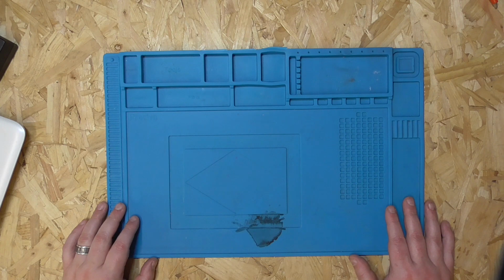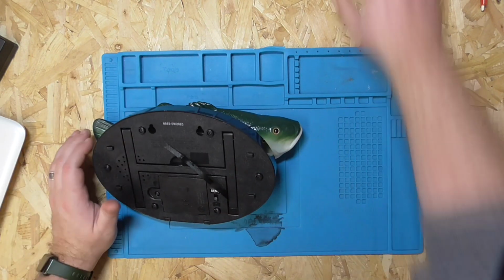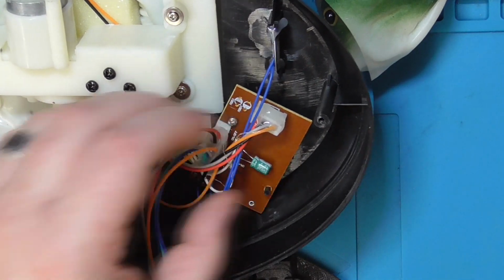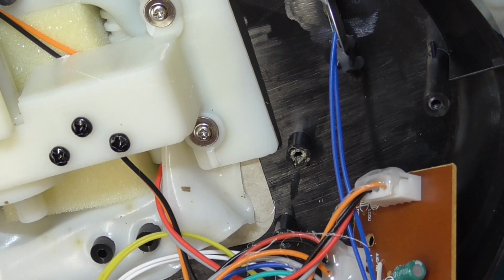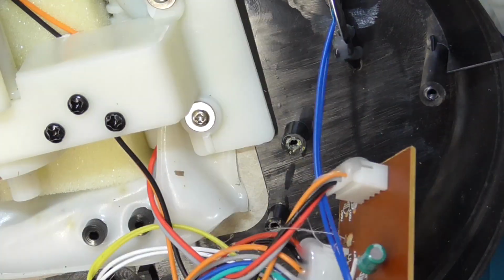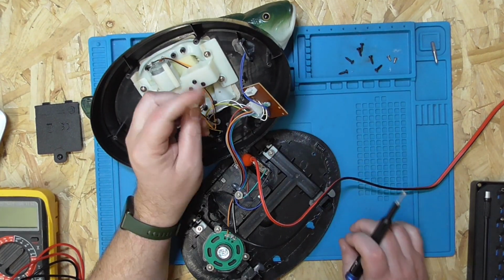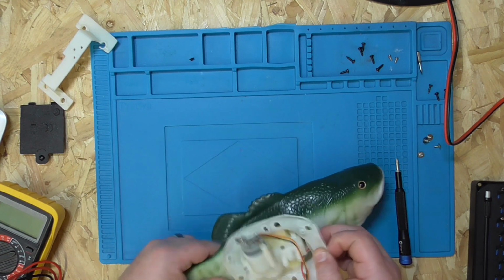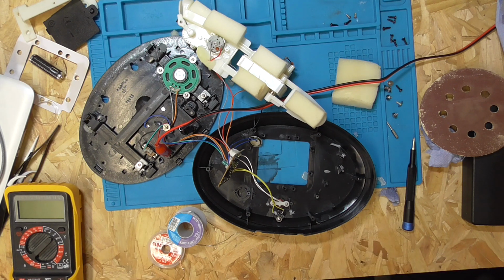Big Mouth Billy Bass! Can I land a fix on this singing sea creature?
Been a long time since the last vid but Pete is back and is trying his best to fix a Big Mouth Billy Bass.

*** Spoiler Alert ***
Pete is an idiot and doesn't check the basics.